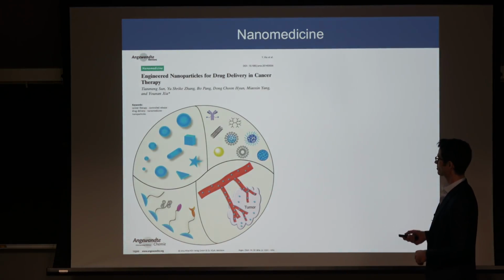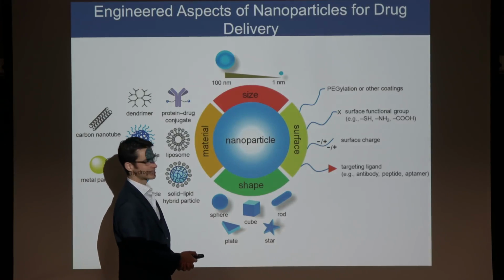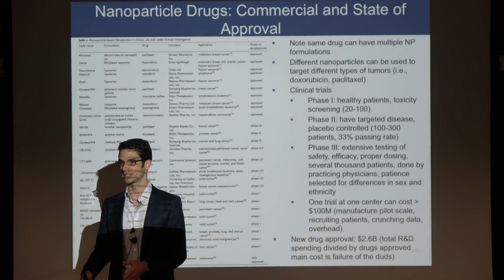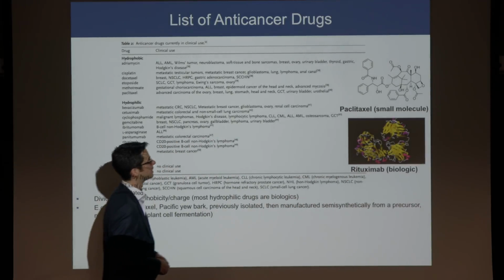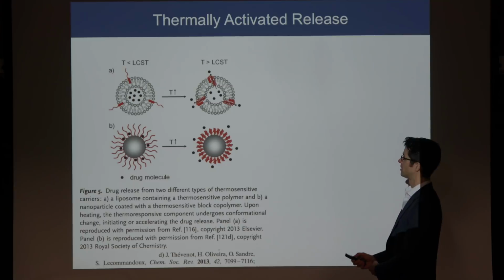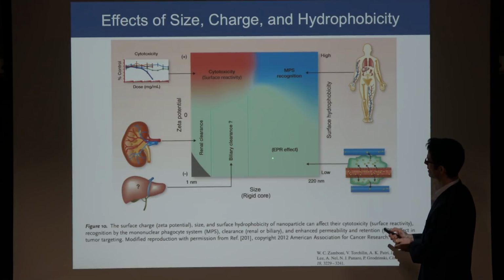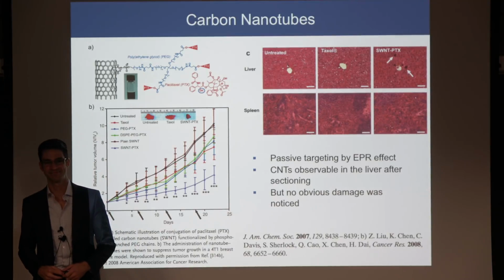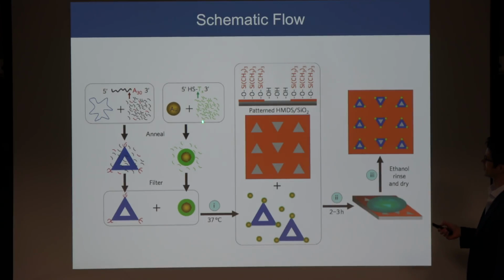Ep19 Nanomedicine, clinical trials, drug delivery, DNA nanostructures UCSD, NANO 101, Darren Lipomi